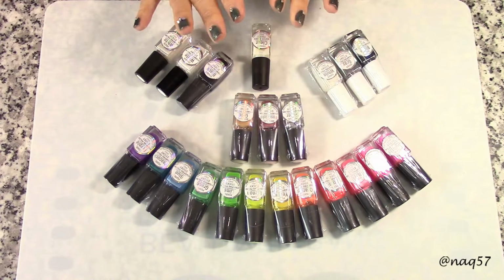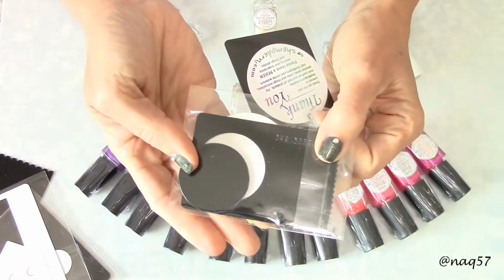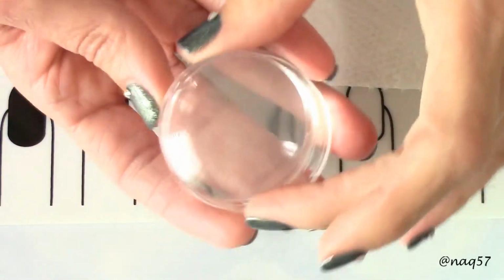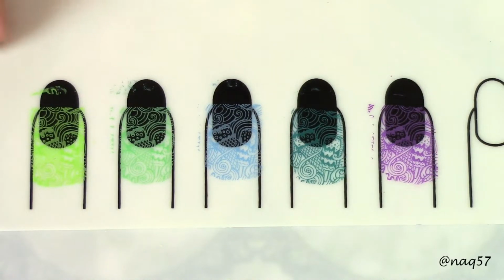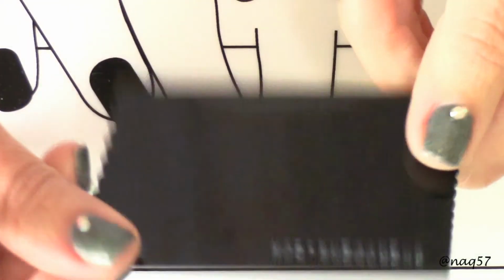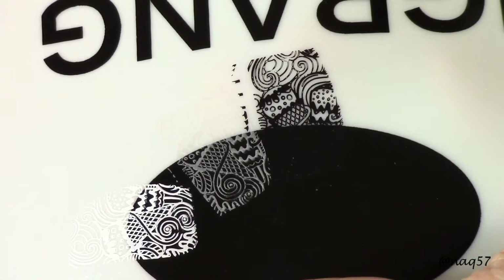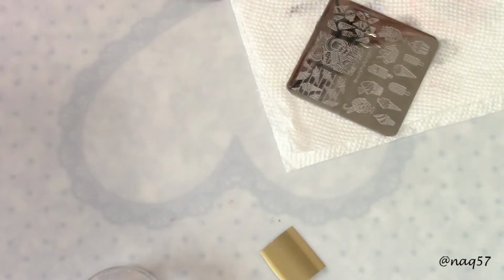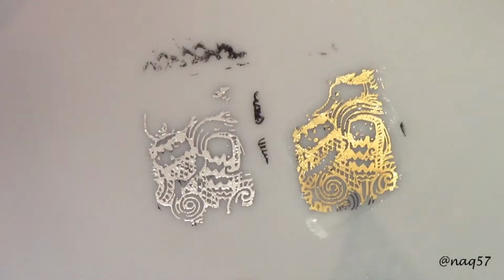SheModern Sticky Stamping Polish swatches - foil stamping tutorial